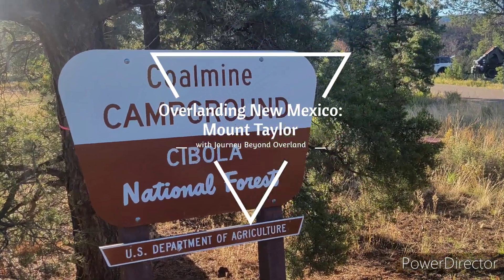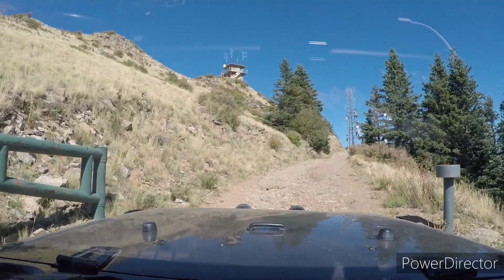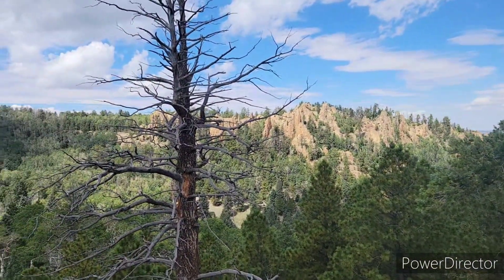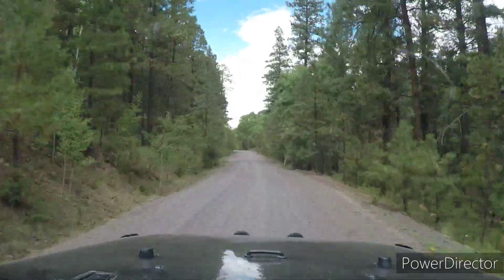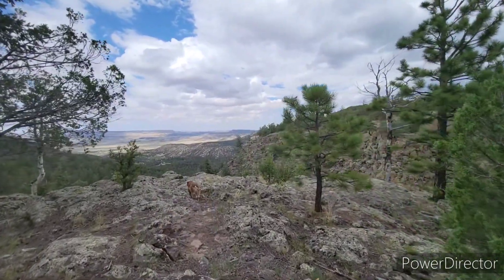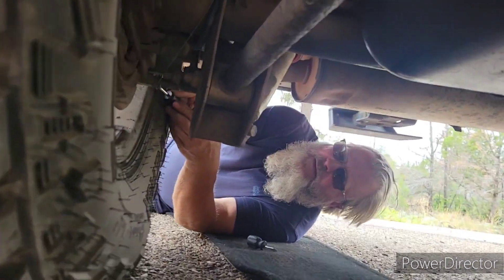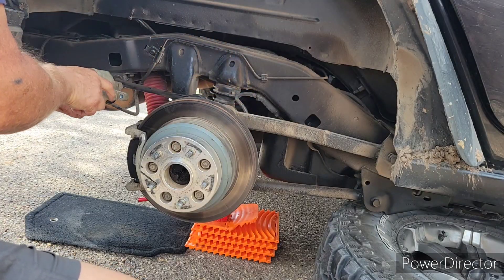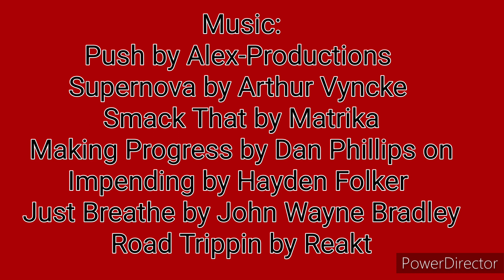Overlanding New Mexico: The Mount Taylor District of the Cibola National Forest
Join us as we explore the Mount Taylor District of the Cibola National Forest in New Mexico by Jeep and Bronco. Here you will find rough and rocky roads, enchanted aspen groves, and epic views.  But not everything goes as planned: the Bronco must come to the Jeep's aid when Bill discovers a significant brake issue.  (Sorry about the quality of some of the GoPro driving footage.  It appears to not have downloaded properly as the initial video is much more clear.  I plan to upload again and verify the footage was downloaded properly, but this will also create a separate video.  Thanks for your patience while I learn all these details!)